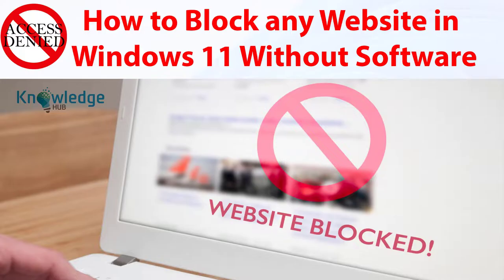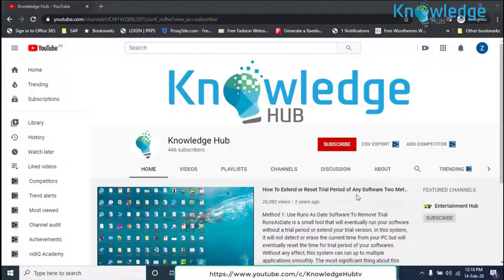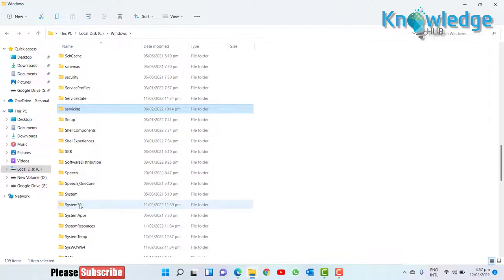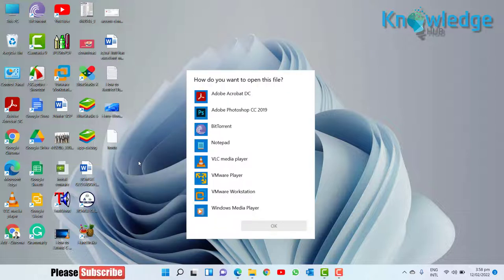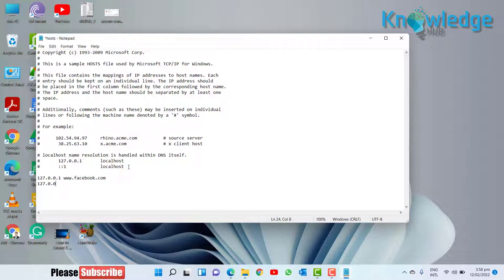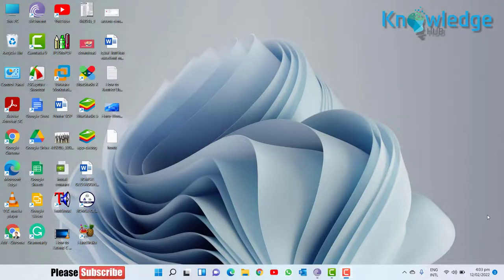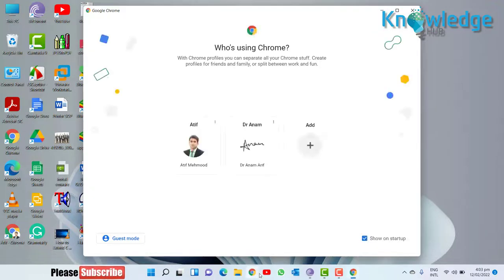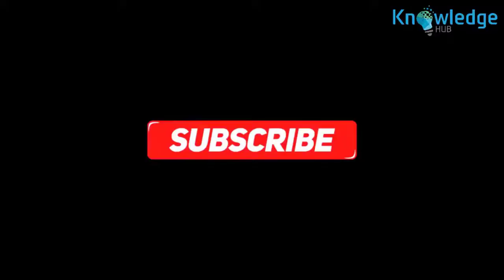How to block a website in windows 11 for all browsers. | Knowledge Hub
How to block a website in windows 11 for all web browsers.
There are plenty of reasons why you might want to block a website so that your computer cannot access the website. To prevent your children from accessing certain websites you don’t want them to such as facebook, or to prevent any software or program from accessing a particular website on its own, you can set up a website blocking at operating system level to block all access from your PC to the website.

To block a website in Windows 11, follow the steps.
Make sure You have a user account with administrative privileges in order to make changes to the file.
Step1:
Go to the directory C, then Windows, go to System32, drivers and go to ETC directory and find Host file.
Step 2
Copy host file and paste on your desktop.
Step 3
right click on the hosts file and open with notepad.

Once you’ve opened the hosts file in Notepad, to block let’s say facebook,
on a new line, enter 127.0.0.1, followed by a space, then enter you have to type both varient without WWW or with WWW.
Step 4
save the file. copy from desktop and replace with the original one. you can save a copy for backup before replacing it.

Now you have to restart your computer for the changes to take effect. It’s important because without a reboot, the changes in the hosts file will not be loaded, and you will still be able to access the website you’ve blocked.

Hello friends, we hope that you like this video.